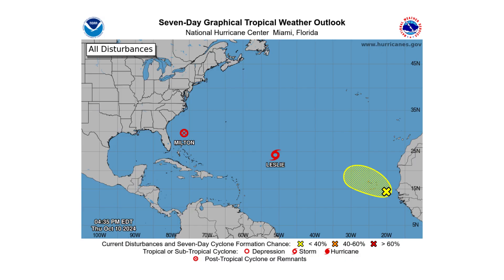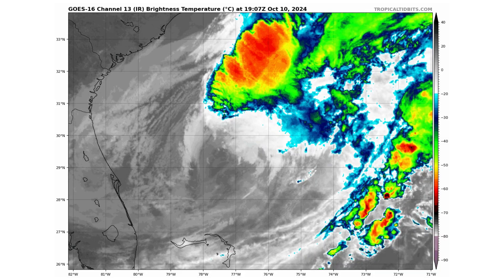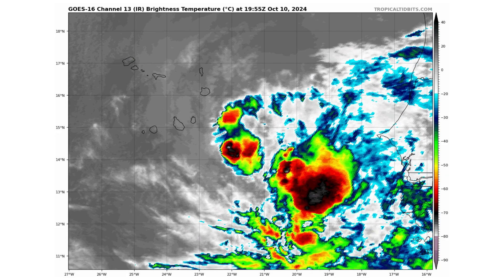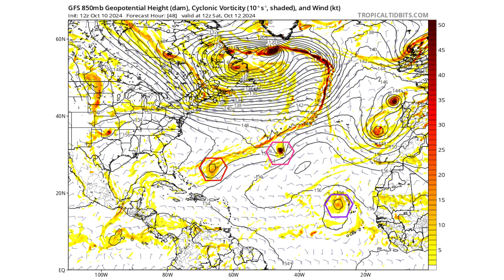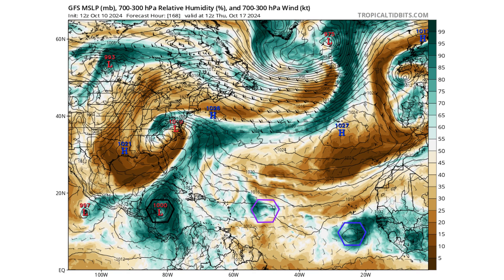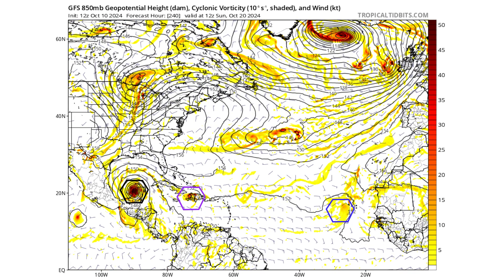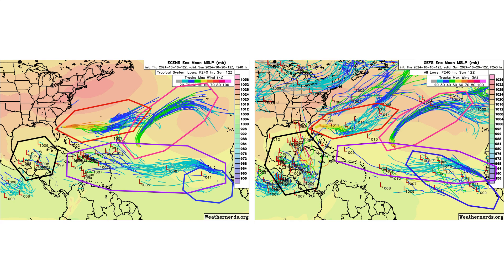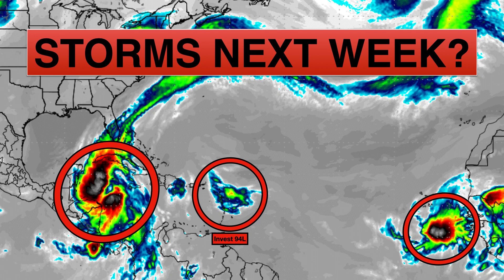Three Potential Storms Could Form Next Week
In today's video, we decipher Three Potential Storms Could Form Next Week!